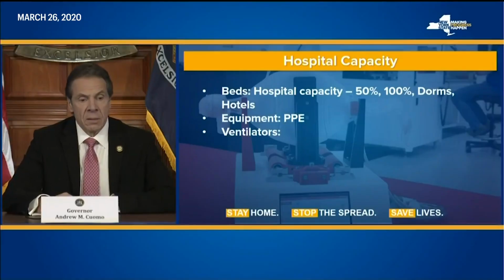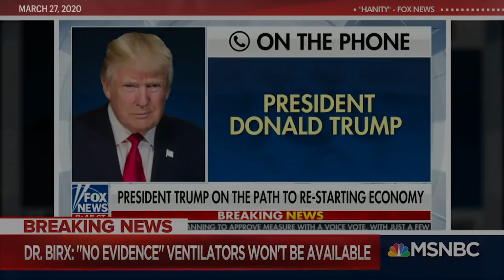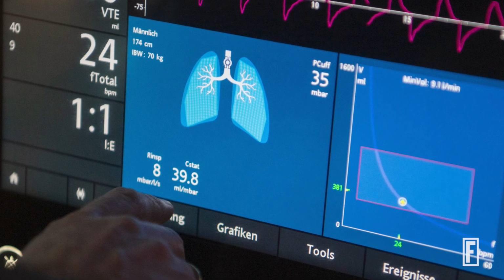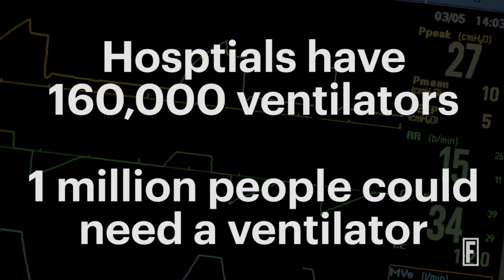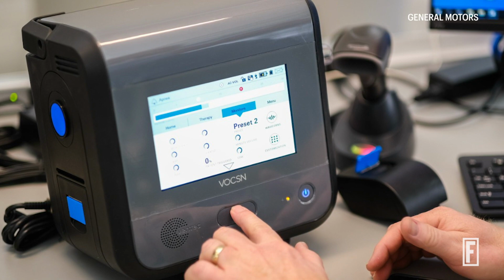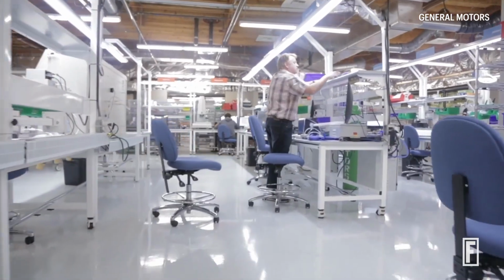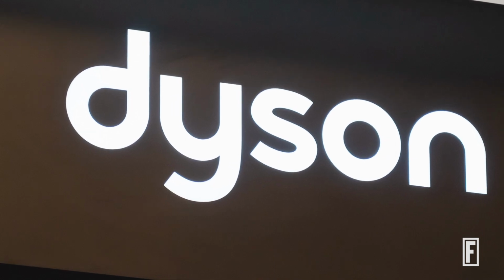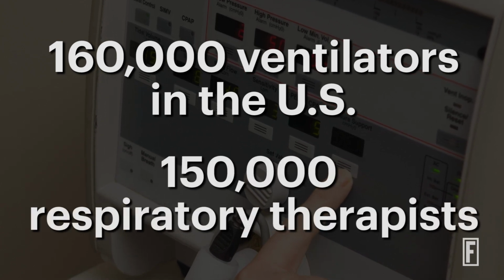Ventilators: Key To Fighting COVID-19, And In Demand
We also need more people who know how to operate them.

FORTUNE is a global leader in business journalism with a worldwide circulation of more than 1 million and a readership of nearly 5 million, with major franchises including the FORTUNE 500 and the FORTUNE 100 Best Companies to Work For. FORTUNE Live Media extends the brand's mission into live settings, hosting a wide range of annual conferences, including the FORTUNE Global Forum.